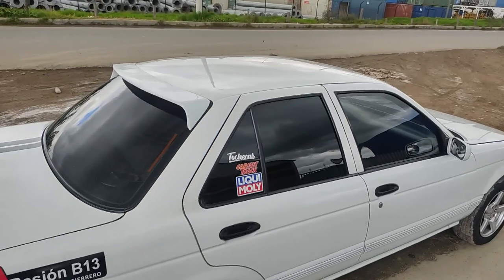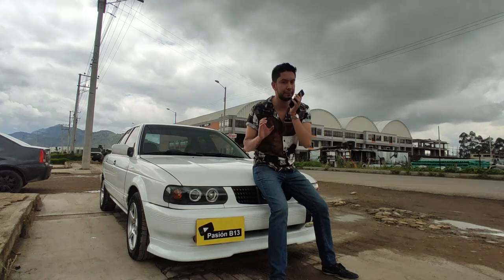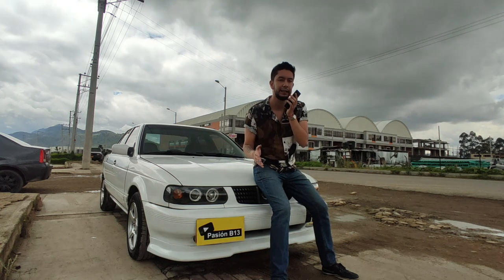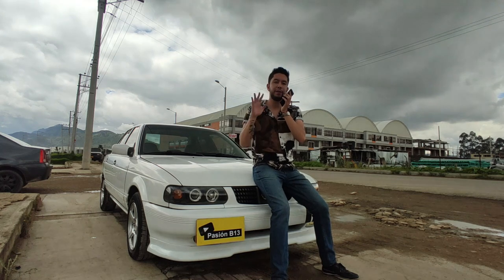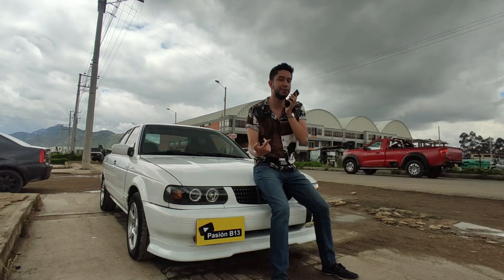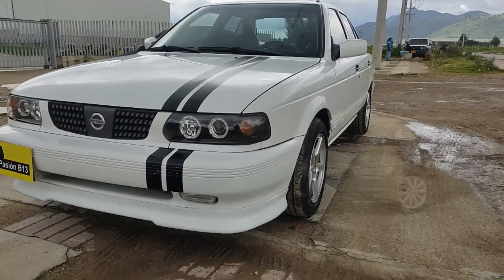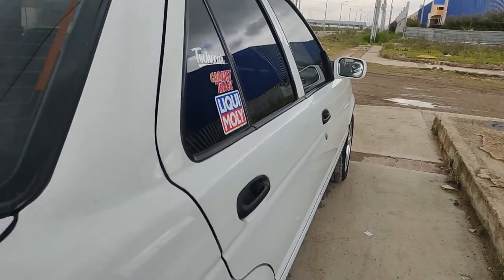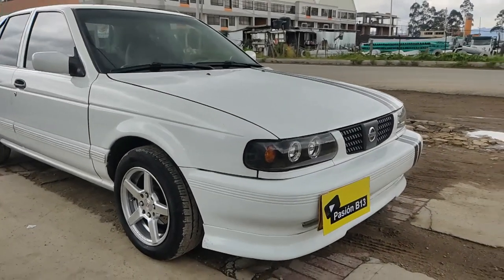0-100 km/h 😱🔥 Nissan Tsuru/ Sentra B13+ Filtro de alto flujo| Proyecto Nissan Sentra b13/ Tsuru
0-100 km/h  😱🔥 Nissan Tsuru/ Sentra B13+ Filtro de alto flujo| Proyecto Nissan Sentra b13/ Tsuru
0-100 Nissan Sentra b13/ Tsuru (GA16DNE 100% stock) Bogotá.
Nissan tsuru 0-100,
Nissan sentra aceleración de 0-100,
GA16DE 0-100,
GA16DNE 0-100,
GA16 aceleración,
¿Cuánto se demora el nissan sentra de 0-100?,
Proyecto nissan Tsuru,
Proyecto nissan sentra b13,
Pasion b13,
Nissan sentra Bogotá,
piques bogota ilegales,
piques cuarto de milla,
piques en bogota,,
piques legales tocancipa,
piques nissan sentra,
piques tocancipa 2019,
Fierros colombia,
martin gallego ,
el ingeniero,
Clon SPL,
nissan tsuru acceleration,
nissan tsuru aceleracion,
Pasión b13,
Proyecto Nissan Sentra B13/ Tsuru,

nissan tsuru top speed,
nissan tsuru review,
nissan tsuru buen camino,
nissan tsuru arreglados,
nissan tsuru colombia,
nissan Tsuru arrancones,
nissan tsuru blanco,
nissan tsuru de lujo,
nissan tsuru swap,
nissan sentra b13 bogota,
nissan sentra b13 colombia,
nissan sentra b13 jdm,
nissan sentra b13 japones,
proyecto nissan sentra b14,
proyecto nissan sentra b15,
piezas de nissan sentra b13,
repuestos de nissan sentra b13,
Piques Nissan Tsuru,
Nissapiques de carros,
piques bogota,
piques en medellin,
piques colombia,
nissan sentra b13 coupe,
bumper nissan sentra b13 jdm,
que tal nissan sentra b13,
nissan sentra b13 lujos,
nissan sentra b13 nismo,
precio de un nissan sentra b13,